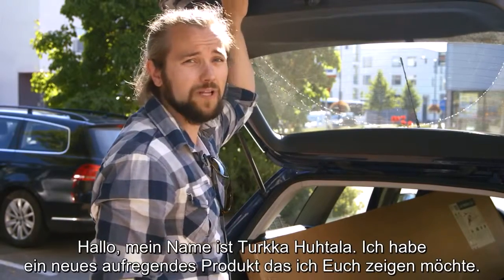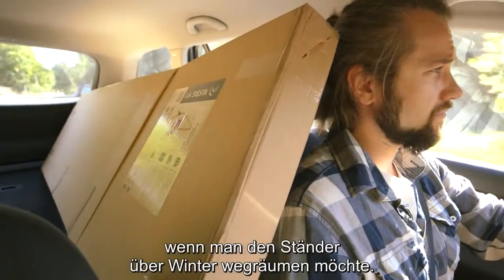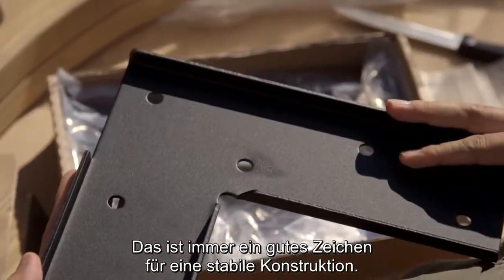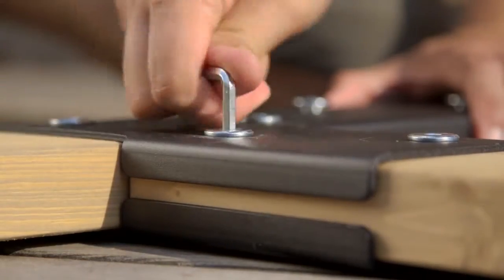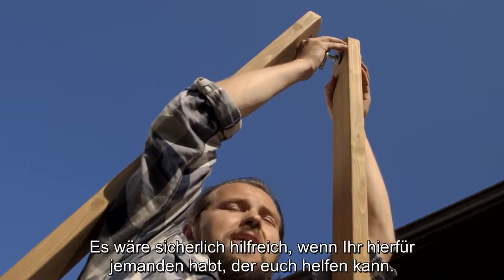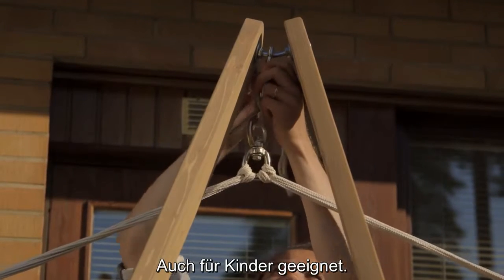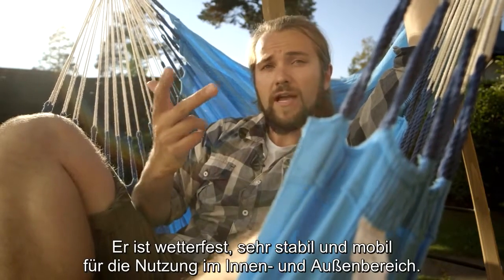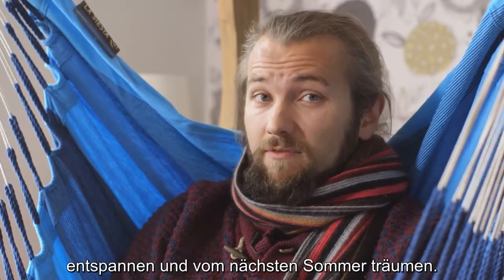LA SIESTA VELA Holzständer für Hängestühle